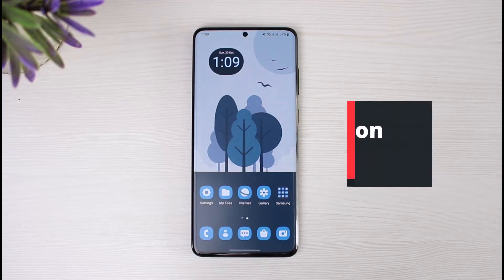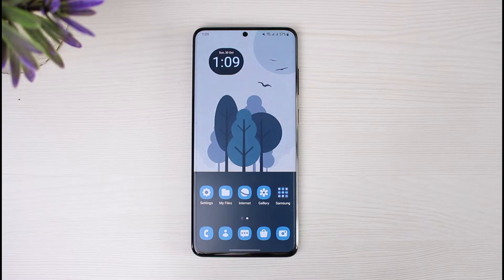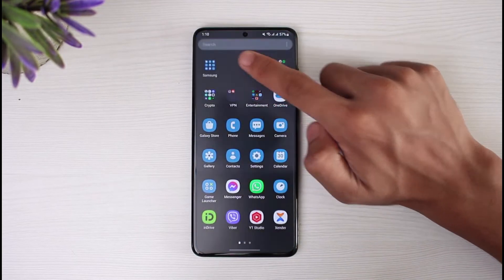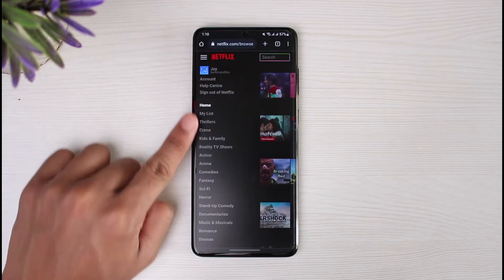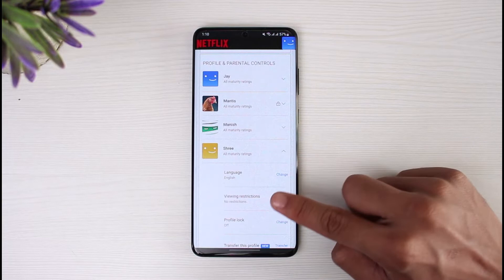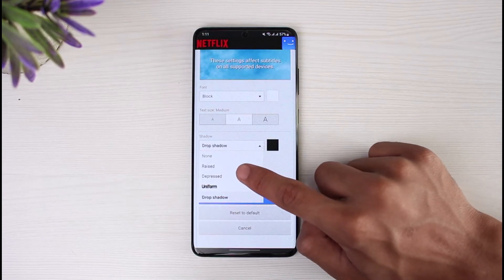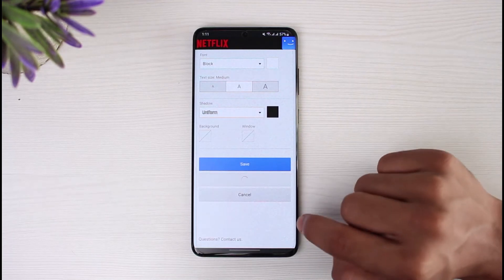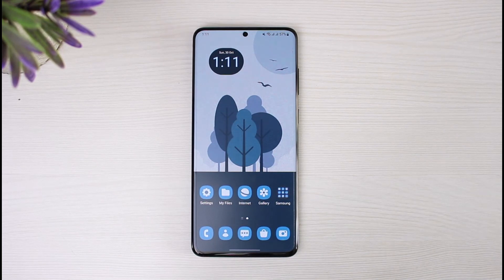How to Fix Subtitles in Netflix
In this tutorial video, I am simply going to show you how to fix subtitles on Netflix.

Follow these simple steps:
1) You cannot fix the subtitles from the app
2) Open your browser
3) Go to netflix.com and login to your account
4) Tap on the three lines on the top left
5) Go to Account
6) Select a profile where you want to fix the subtitles
7) Tap on subtitles and make the changes
8) Save your settings
9) This way, you can fix subtitles on Netflix.

~Time Stamps:
0:00 Introduction
0:20 Not in App
0:37 How to Fix Subtitles on Netflix
1:55 Outro: Final Verdict